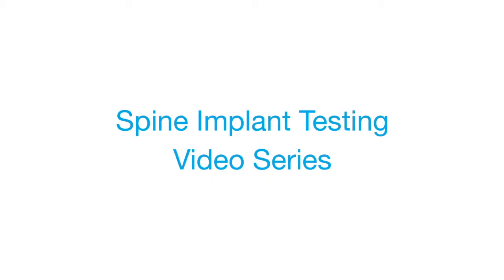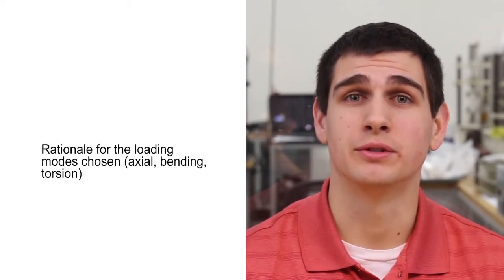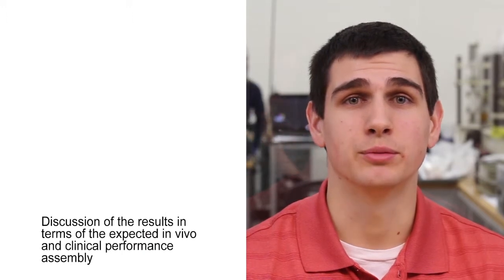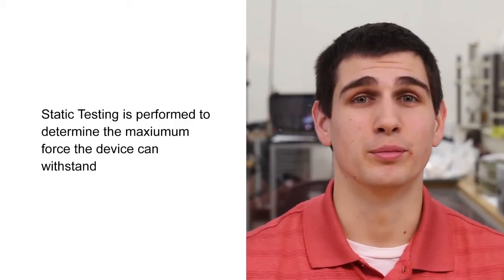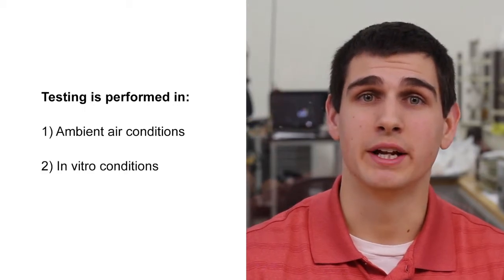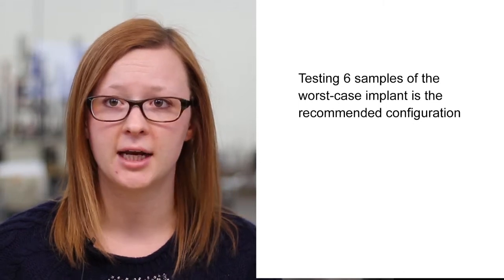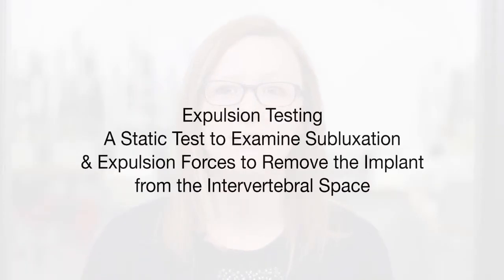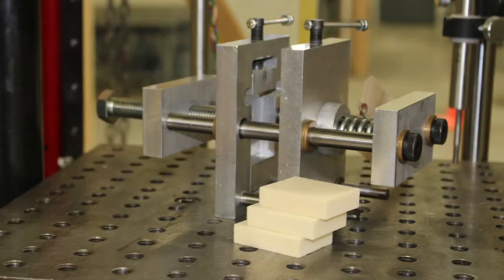3 Test Methods for Intervertebral Body Fusion Devices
Join us as we review three test methods involved with a 510 (k) submission of Intervertebral Body Fusion Devices. This video reviews ASTM F1717, ASTM F2267, and Expulsion Testing.

Spinal Implant Testing: Common testing for spinal implants includes static and fatigue tests in a variety of loading modes including axial, torsional, shear, flexion/extension, bending, lateral bending, and axial rotation.